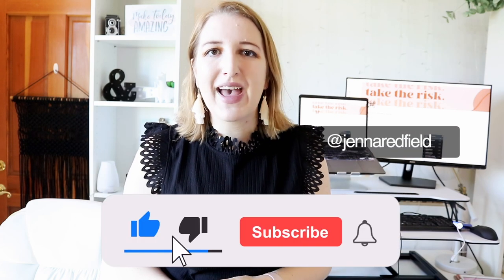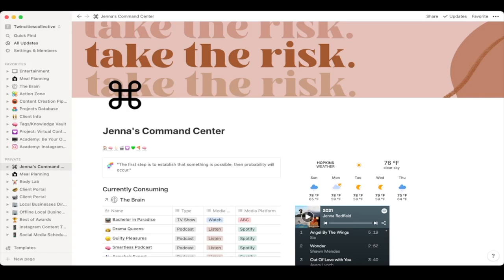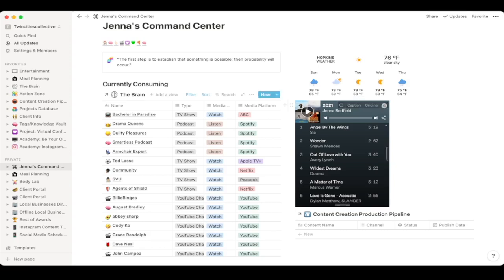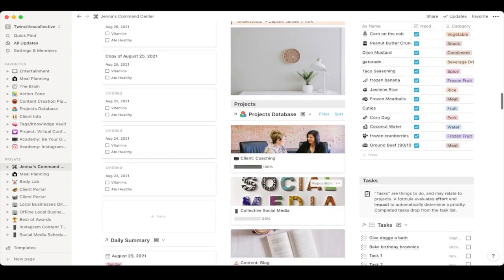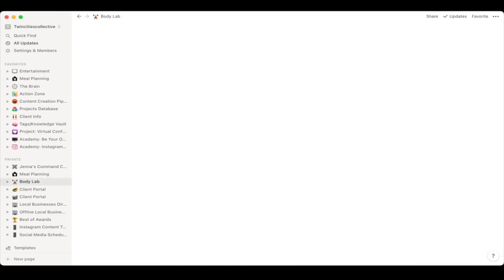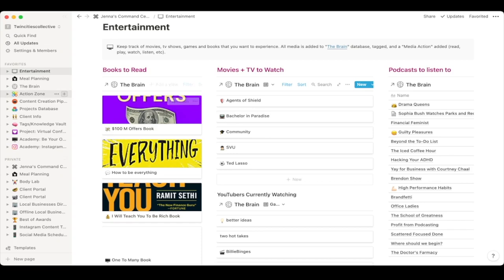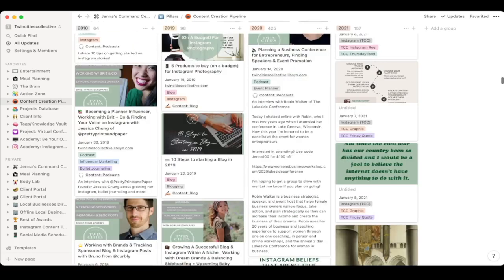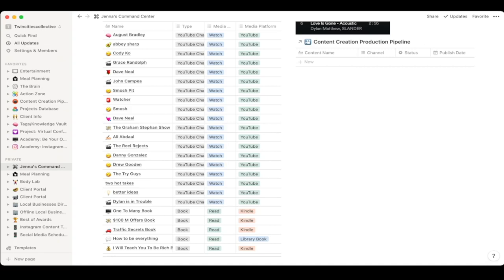ADHD & Notion: The Best ADHD Project Management Tool: Helpful Ideas & Templates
Today I'm sharing how I set up Notion as someone with ADHD!

Video Chapters
00:00 Intro
03:45 Command Center
08:49 Meal Planning
09:25 Body Lab
09:25 Knowledge Vault
10:48 The Brain
11:39 Entertainment
12:15 Projects
13:19 Action Zone
13:47 Content Creation Library
14:30 Clients
15:20 Products I own
15:34 Beauty & Fashion

💻Monthly Live Trainings ($500 Value): I host live sessions, sharing valuable insights, tips, and tricks to optimize your Notion experience.
🕒 Monthly Office Hours ($400 Value): Gain direct access to me during dedicated monthly office hours for personalized guidance and troubleshooting.

✨Everything Page
Learn everything I offer, from courses to services